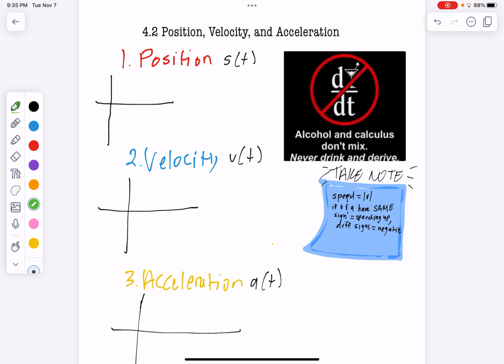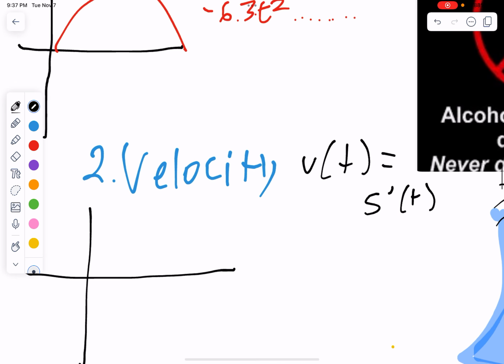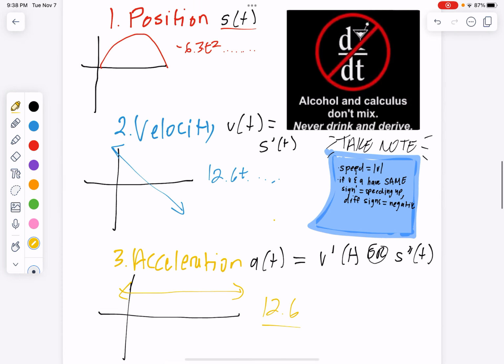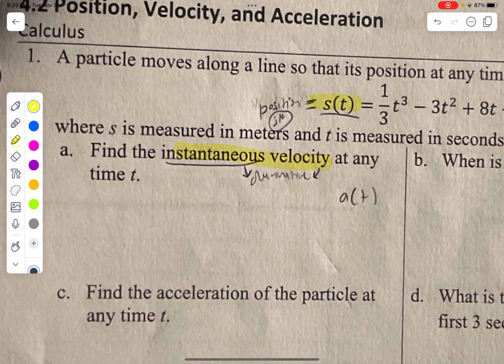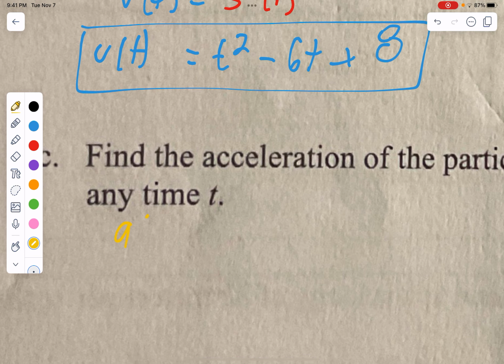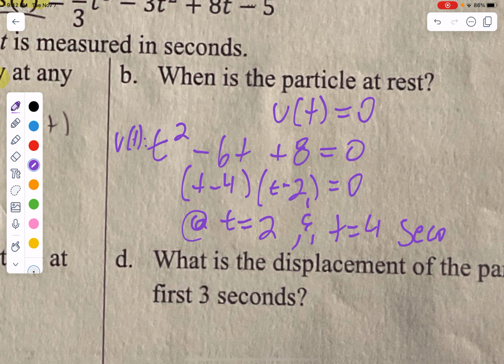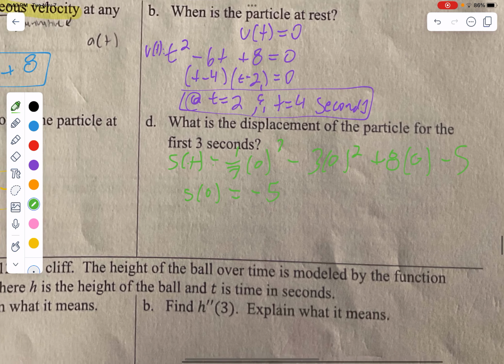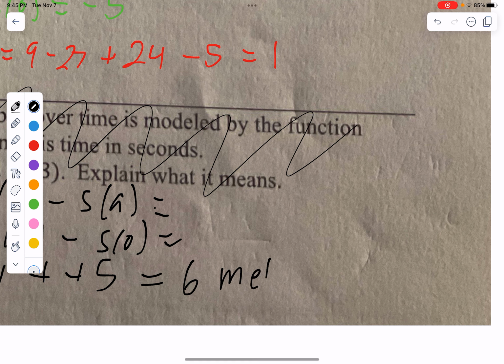Calc AB. 4.2 Position, Velocity and Acceleration